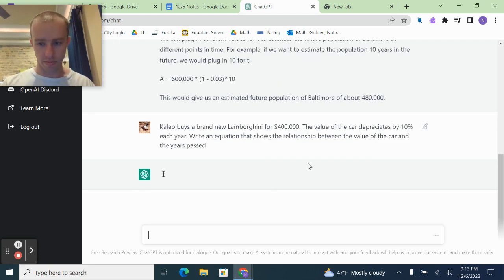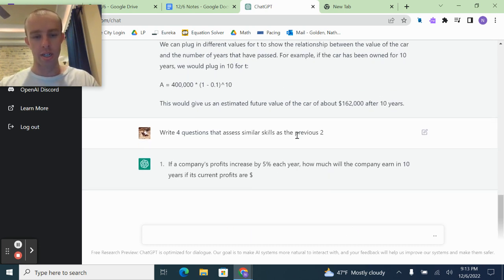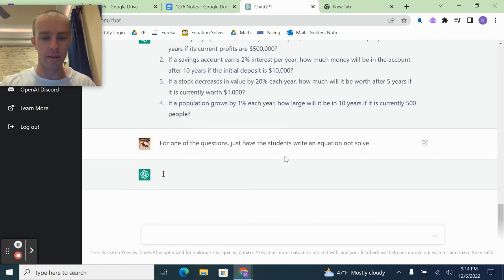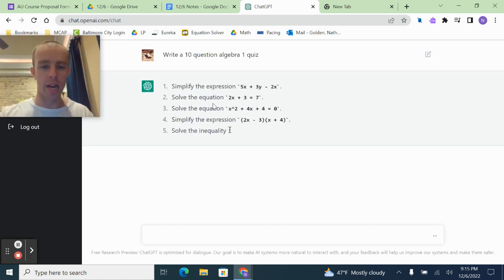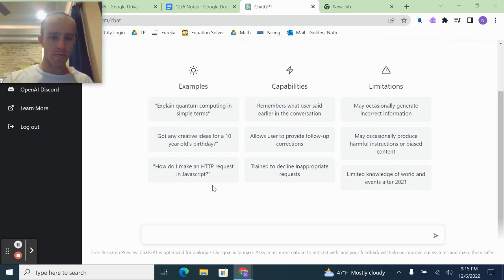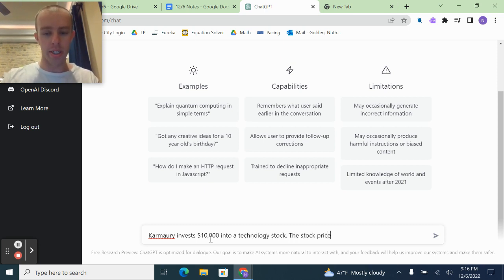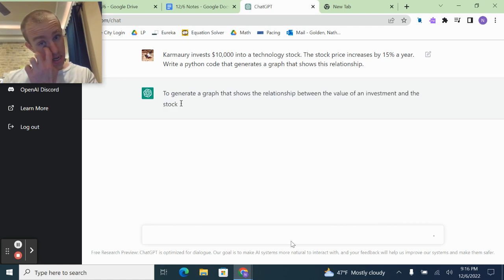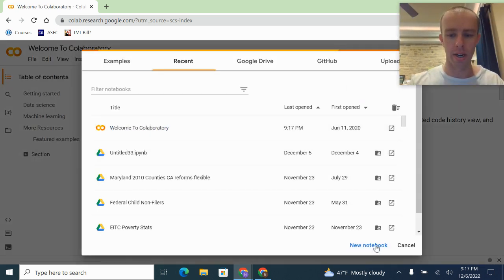AI in Math Teaching Example